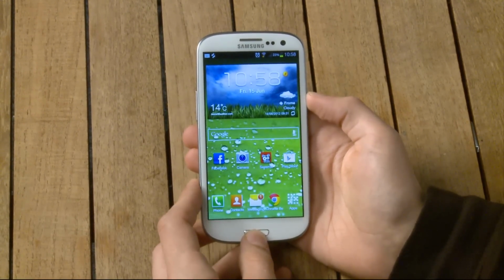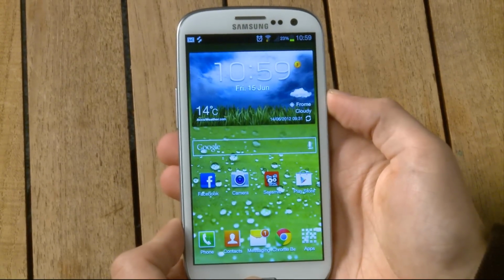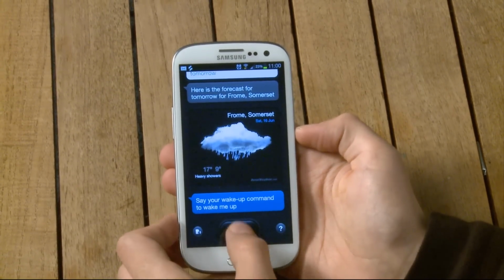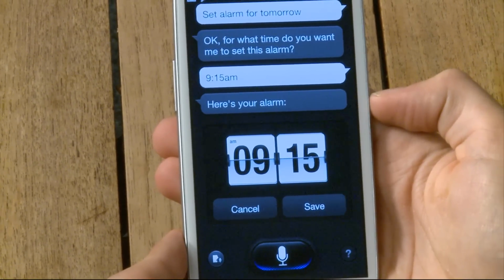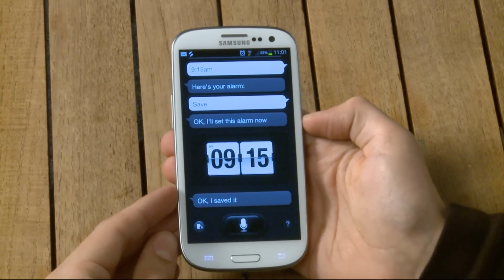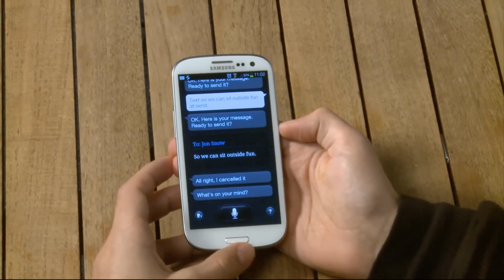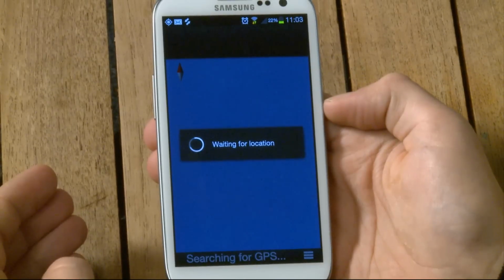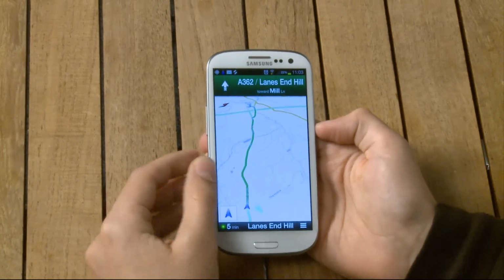Samsung Galaxy SIII - S Voice Guide on Android 4.0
Gadget Helpline takes you through the new 'Smart Interaction' features of the Samsung Galaxy SIII smartphone.

We take a look at the Samsung S Voice feature which is new to the Samsung Galaxy S3 Android Ice Cream Sandwich 4.0 smartphone.

In the guide we show you how to work the S Voice (similar to iOS's Siri) and a few voice commands to get the most out of the feature including text messaging, weather requests and directions.